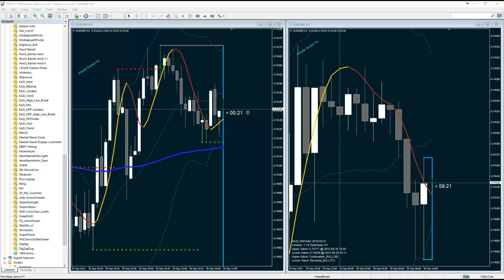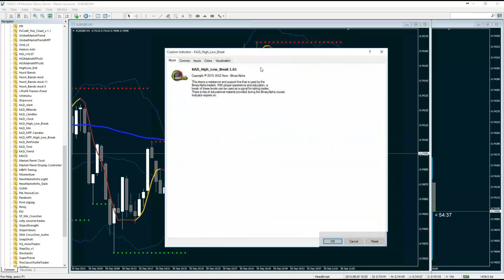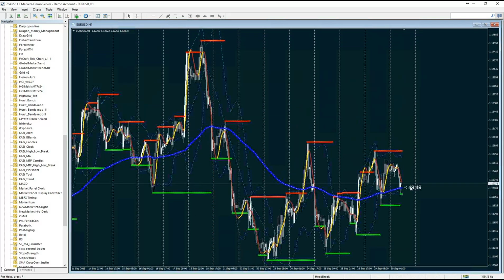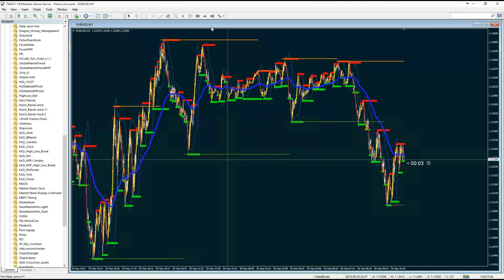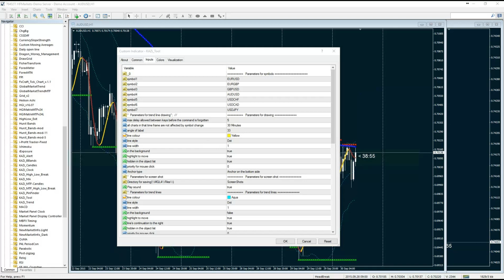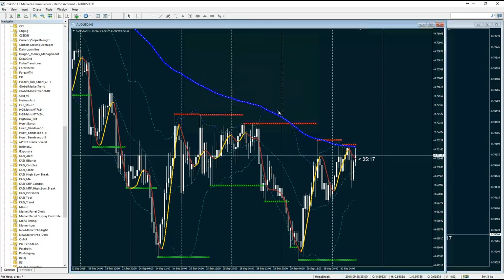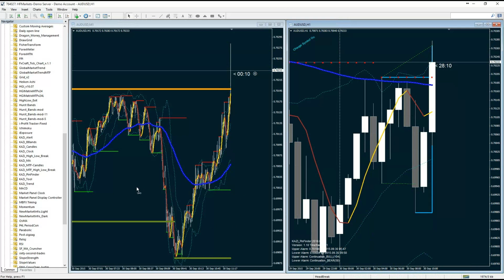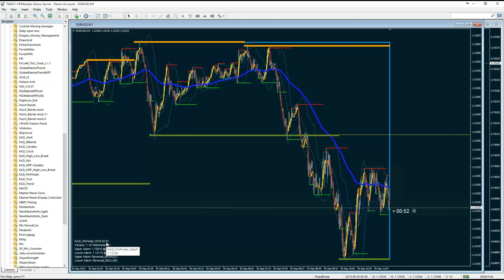Binary ALPHA New Indicator Update : Larry : 30/9/2015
Only for Member's